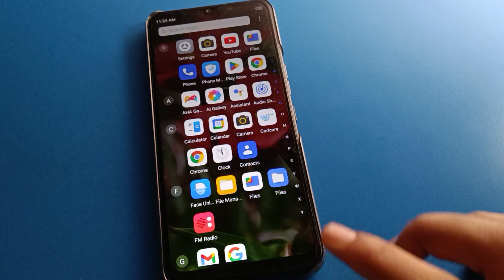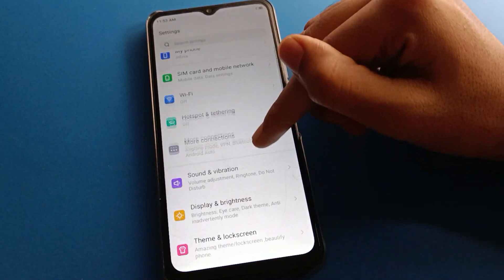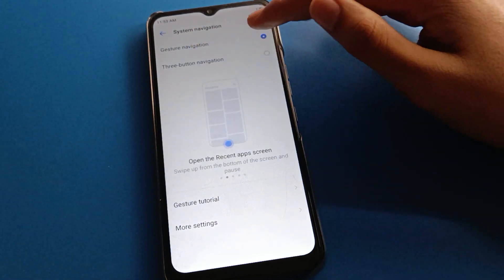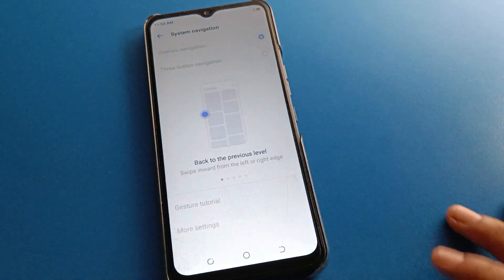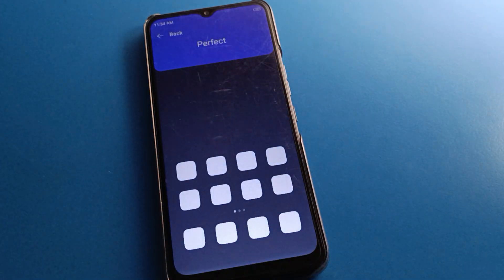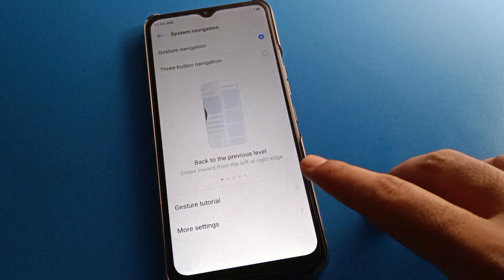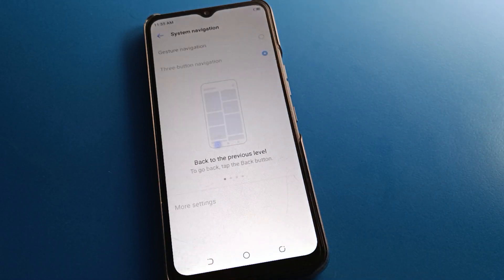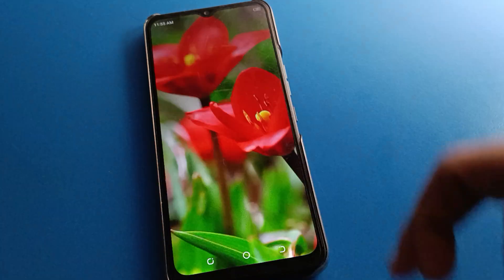How to enable gesture navigation mode infinix hot 11, system navigation setting